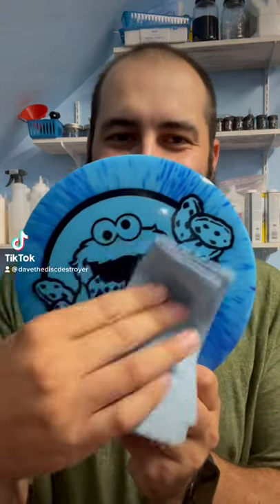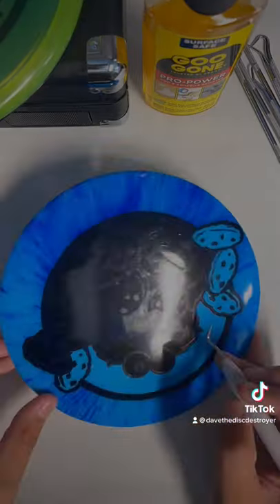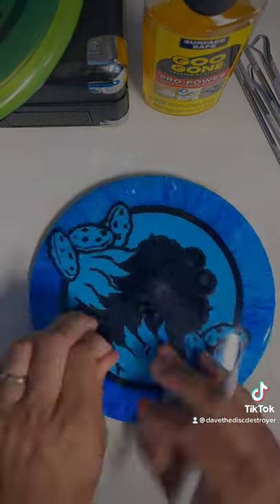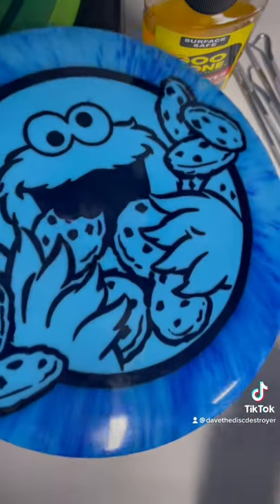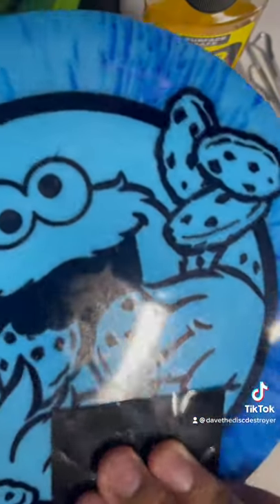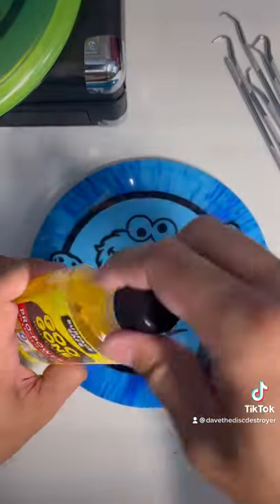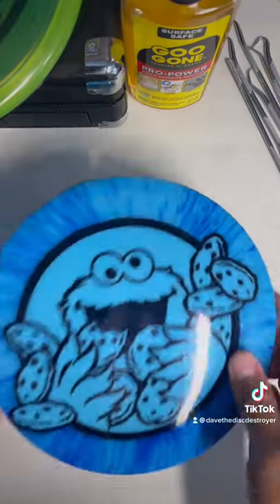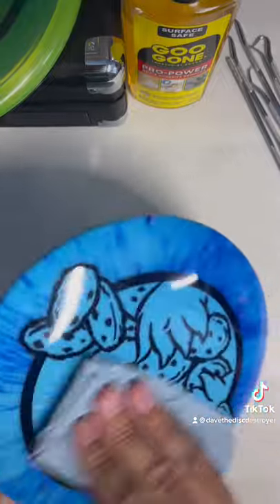How I remove a vinyl stencil from my disc and the residue adhesive